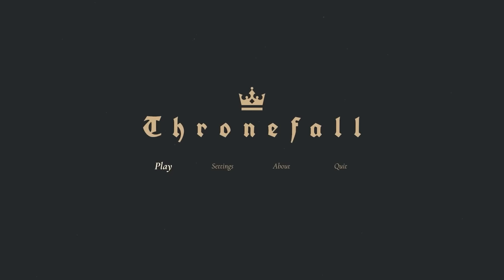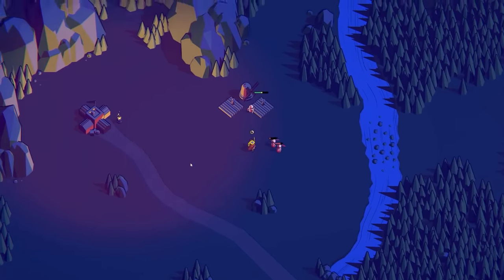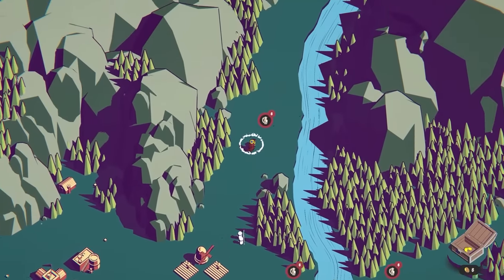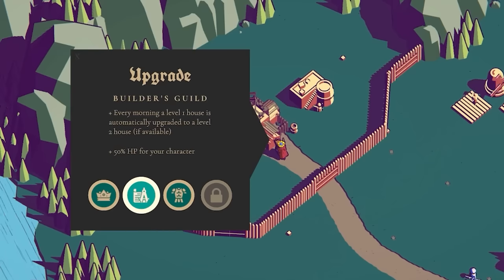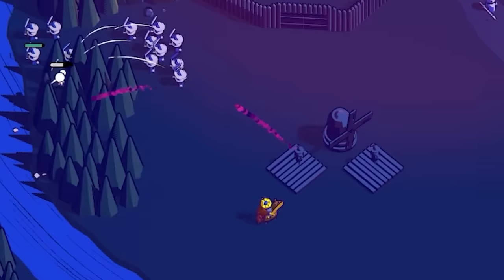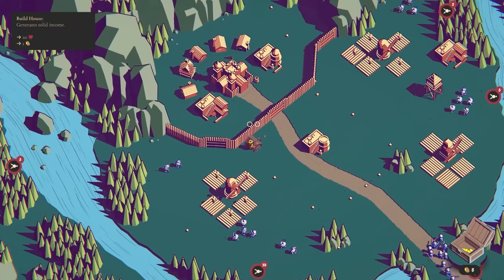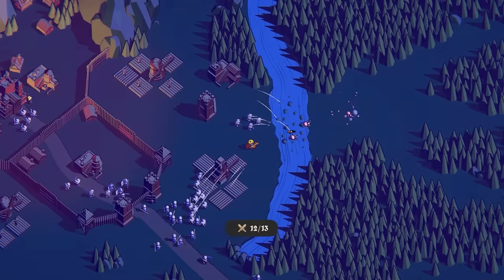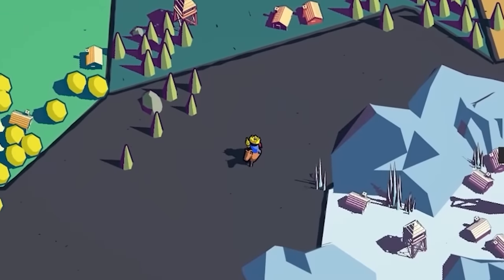Defending my castle from THE SNAKE GOD in Thronefall!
The full game of Thronefall, from the devs of Islanders, is a super fun and addictive tower defense style game where you are the king of a kingdom and you must upgrade your castle and defend it every night as architects attack!

LINKS!